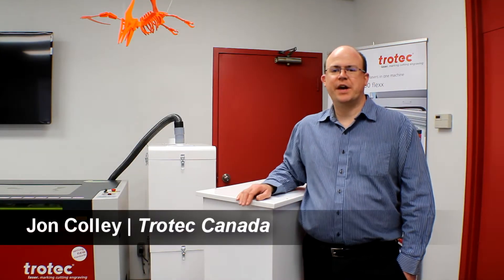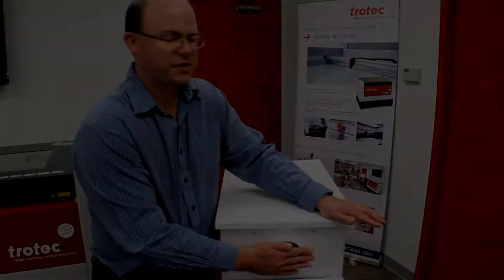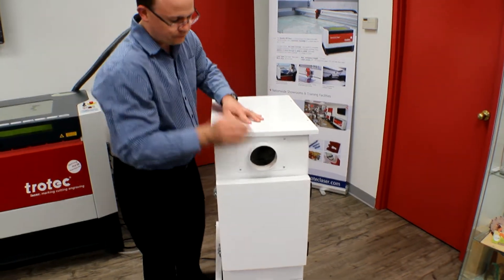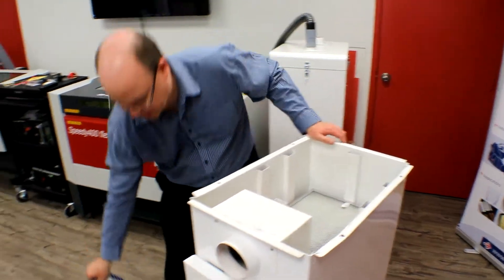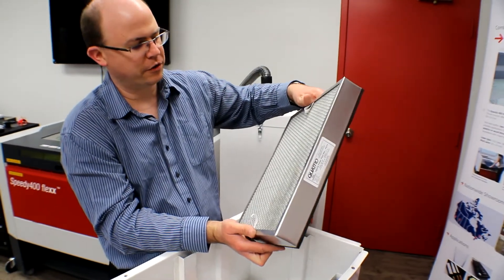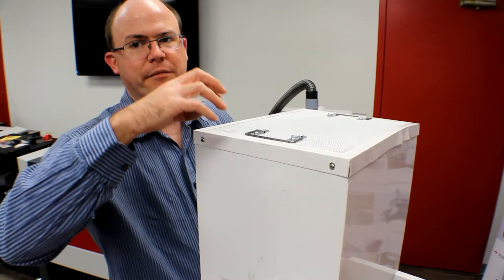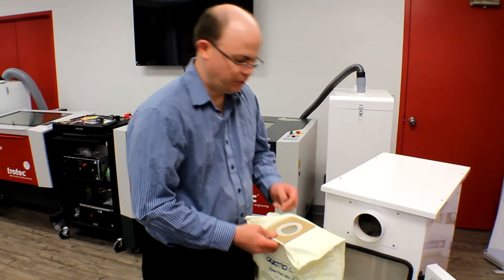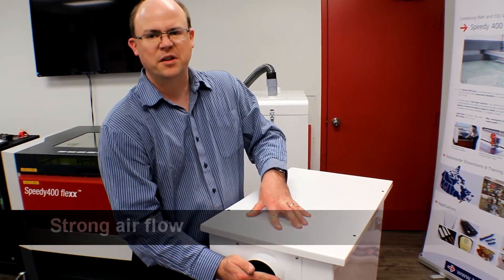How To Change Filter on a Laser Engraving Machine | Trotec Canada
See how to replace different filters on a Quatro csa-626 filtration unit.

The unit is designed for ALL heavy duty applications (for high levels of debris & odor). With large collection bag, HEPA Filter & Deepbed Odor filters.

1705 Argentia Road, Unit 9
Mississauga, ON